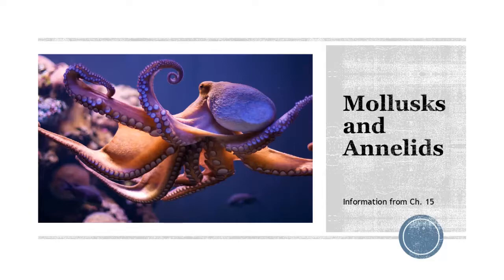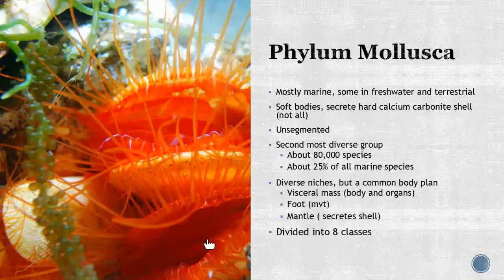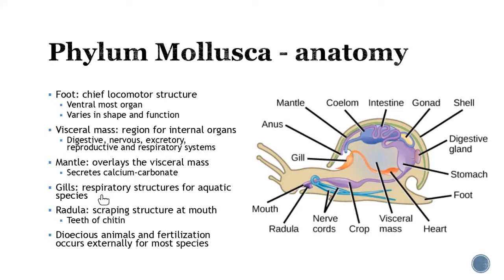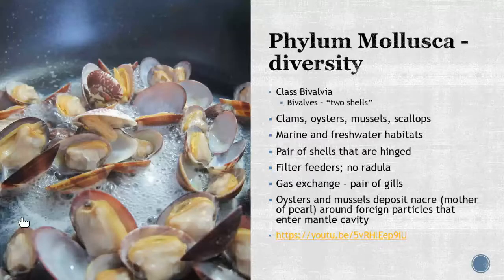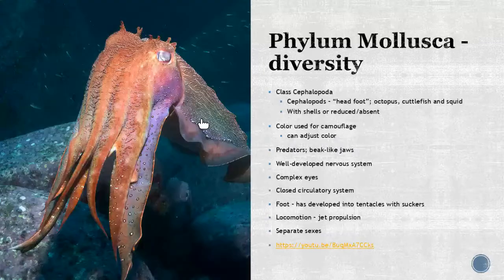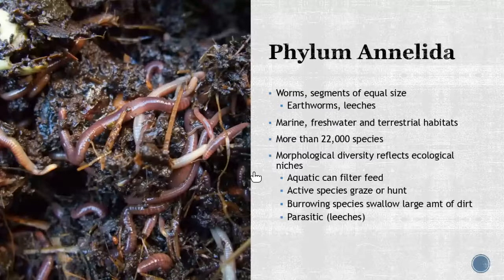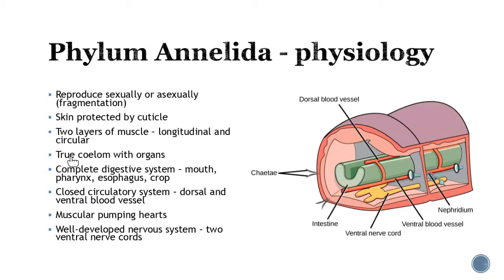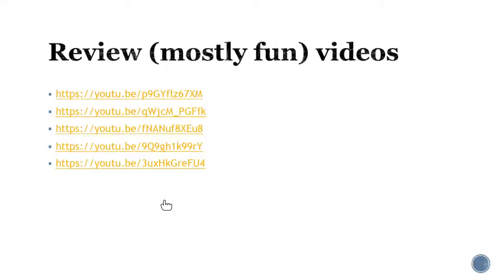Mollusks and Annelids•Dawn Lovelace